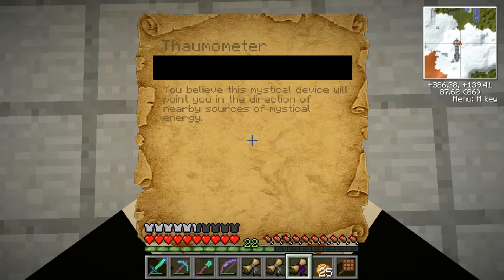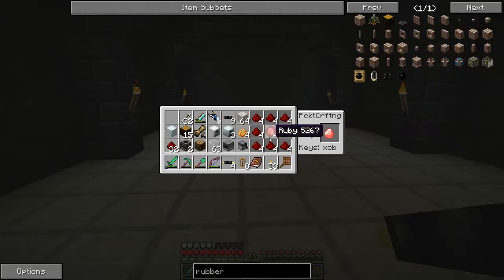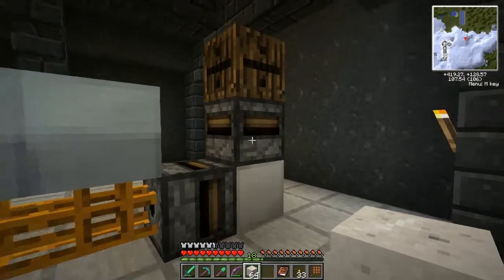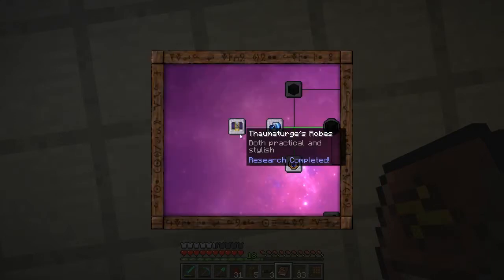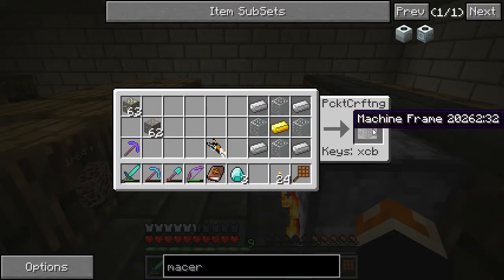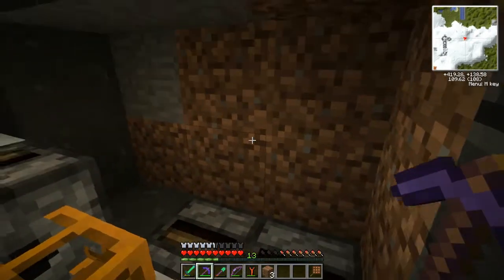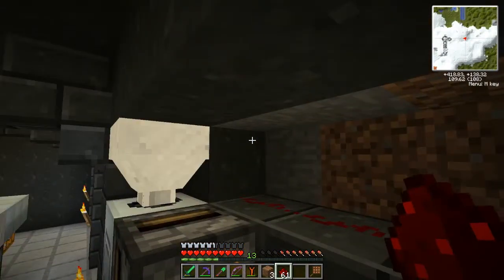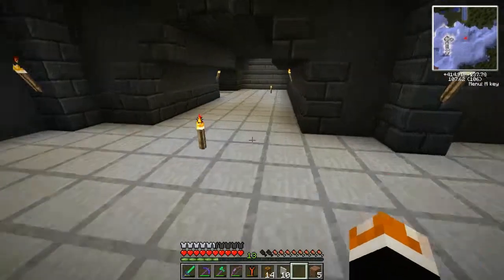Feed the Beast 06: Machine Making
This episode we put together a basic power generation system and a manual-input ore processor.

I'm sorry videos from me are thin on the ground at the moment, I'm a bit depressed and don't want to make videos whilst I'm down.